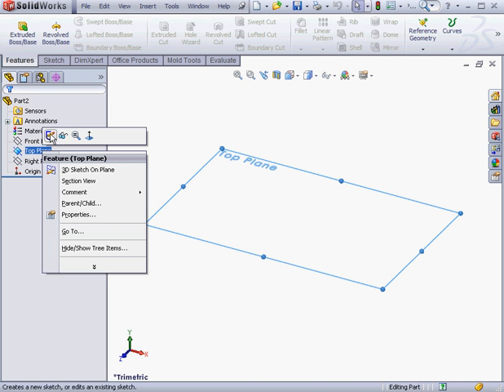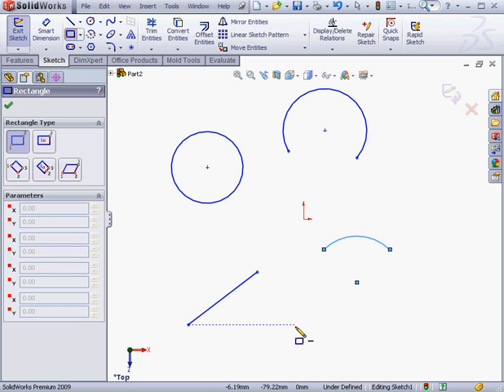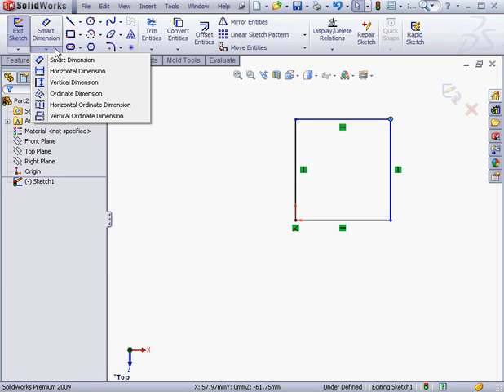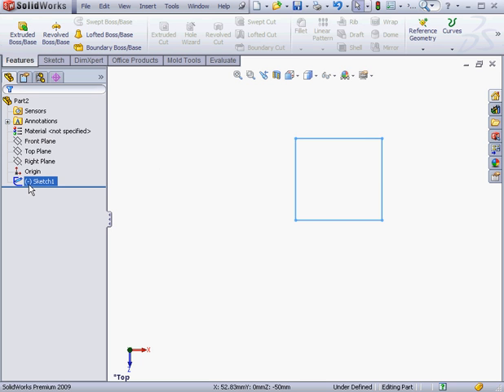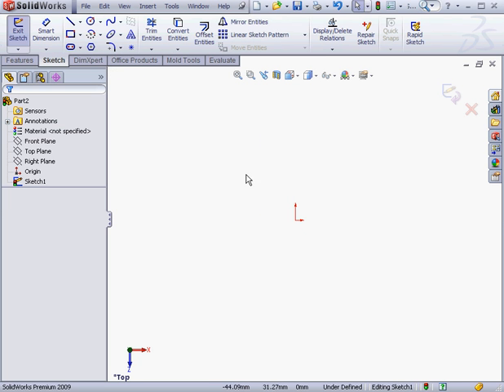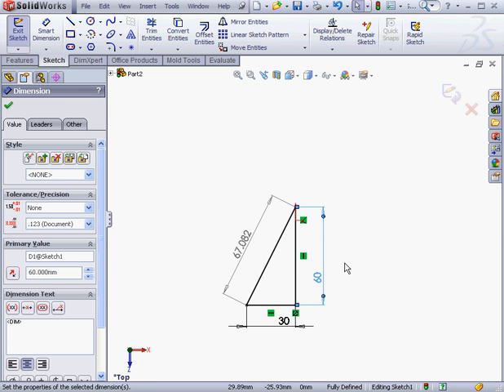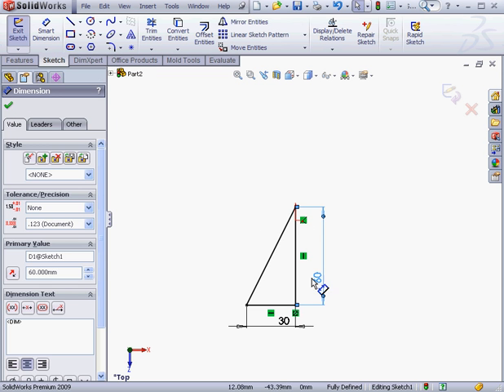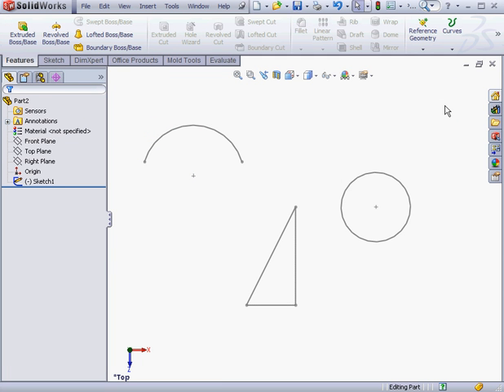SolidWorks Tutorials Dimensions